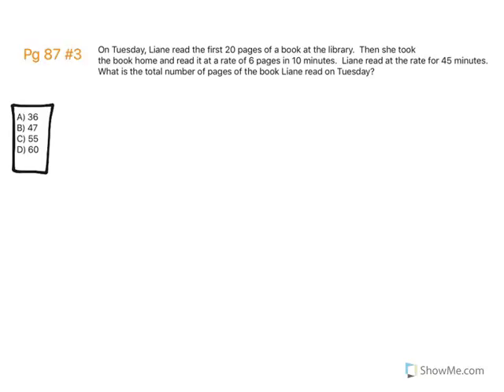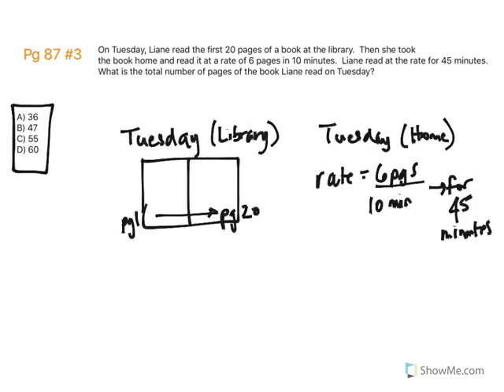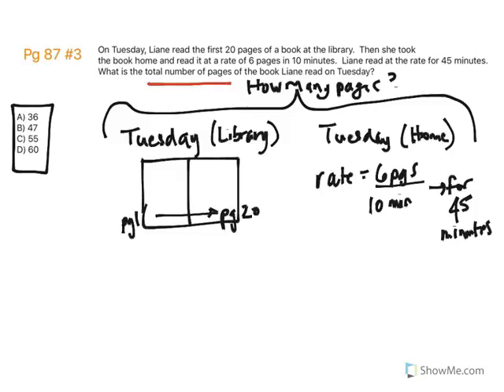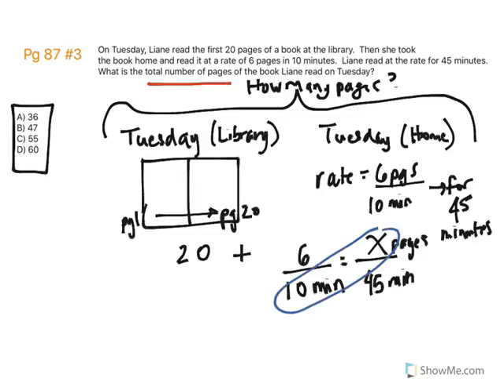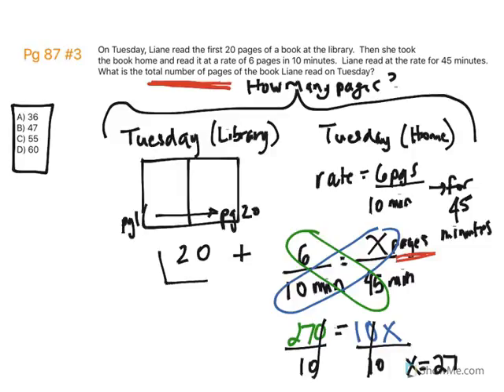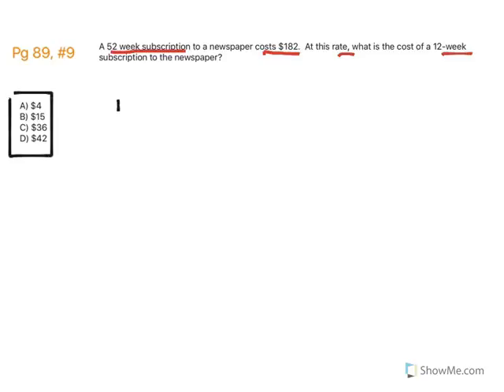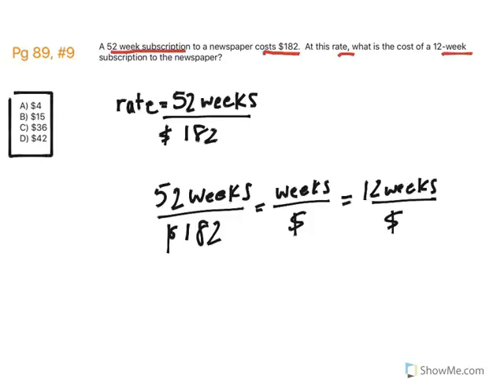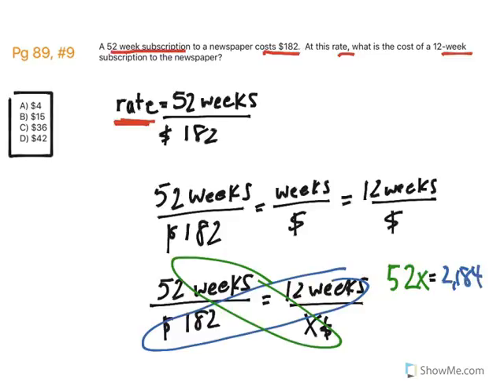Pg 87 #3, 89 #9